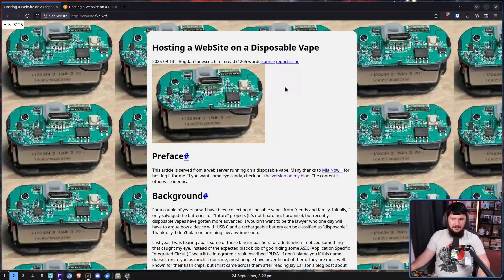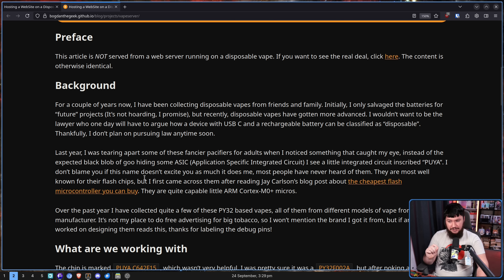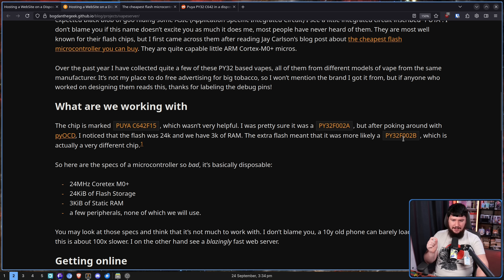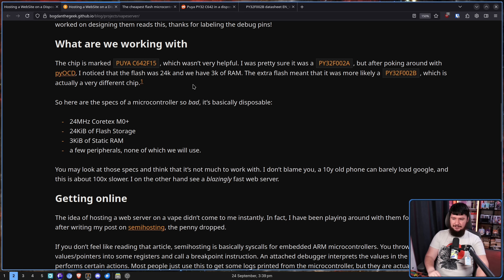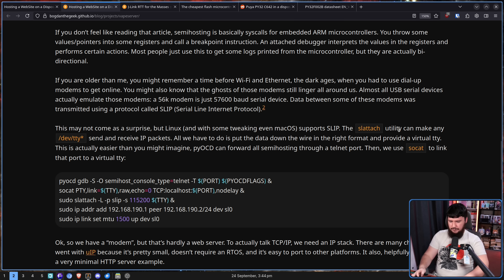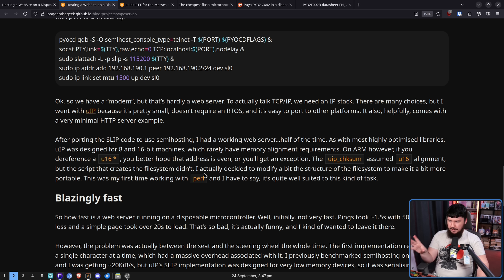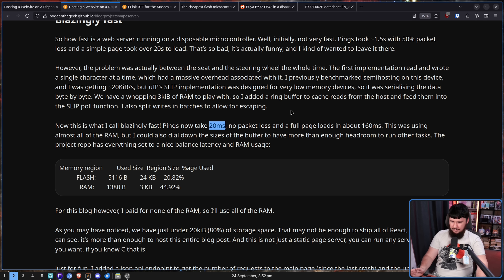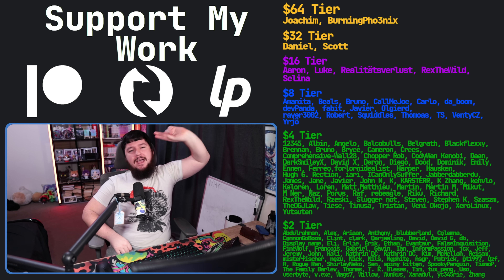Don't Host Your Web Server On A Vape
There are many sensible things you could host a server on and a vape is not one but that doesn't mean you can't do it if it has a microcontroller and you have some patience

Credits
🎨 Channel Art:
Profile Picture: